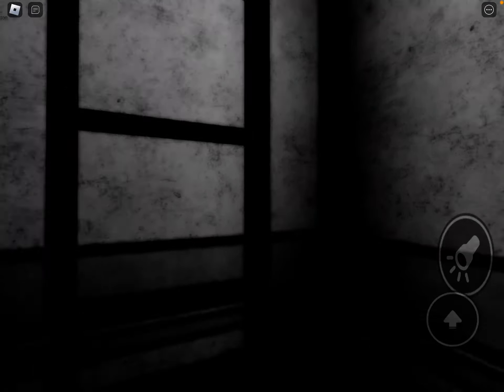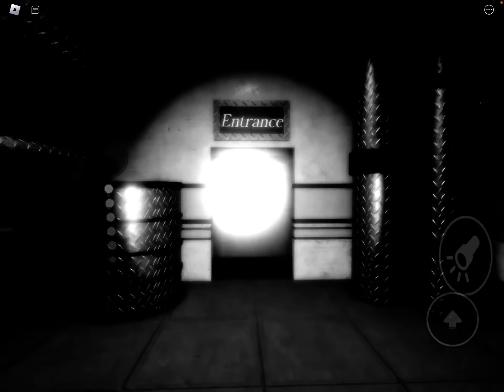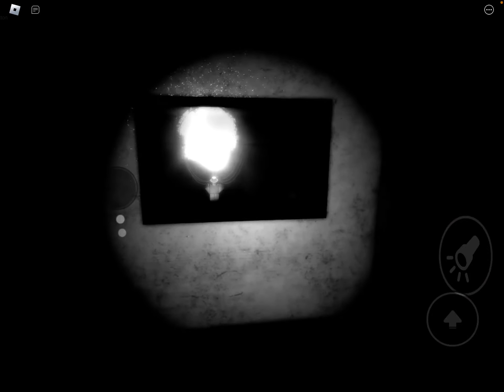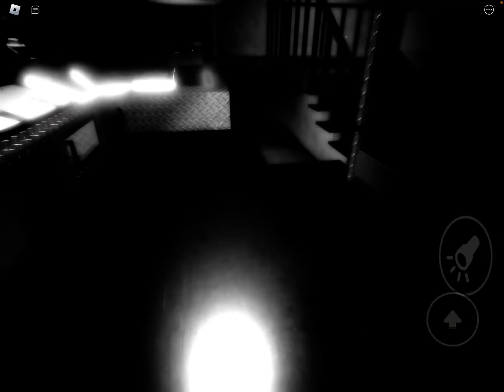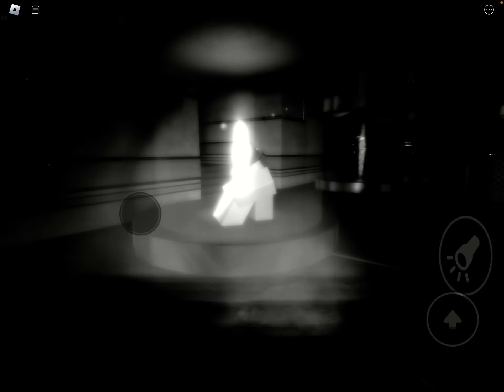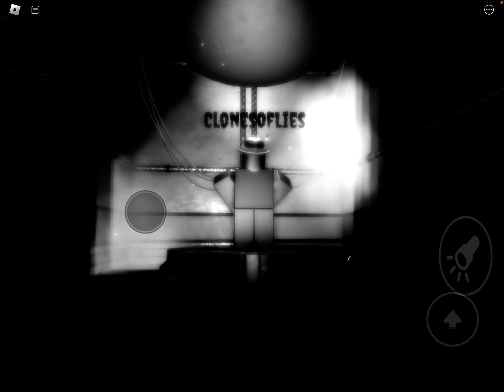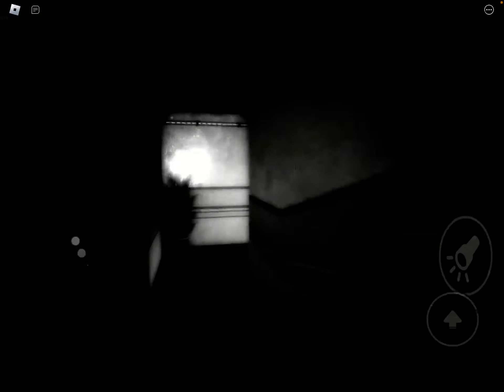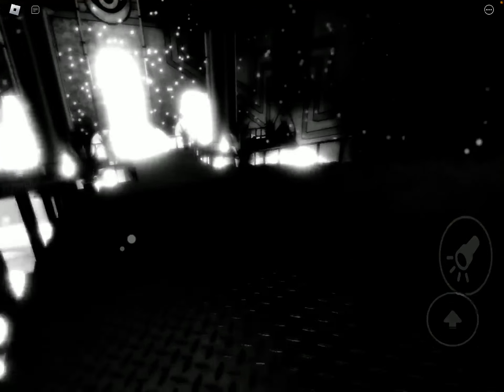QuotesOfRespect | A Roblox Myth.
Sub for more myths